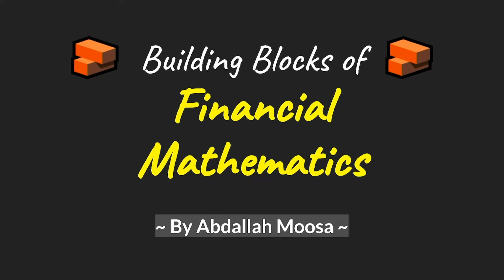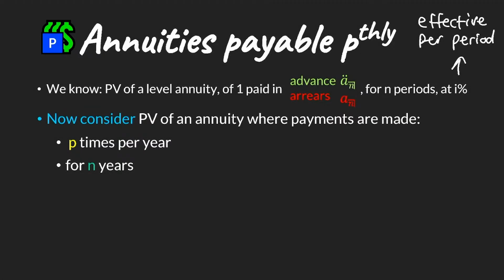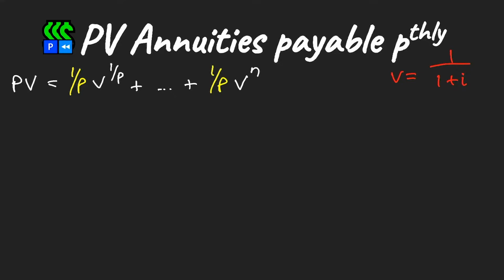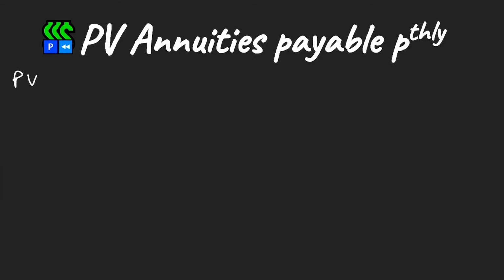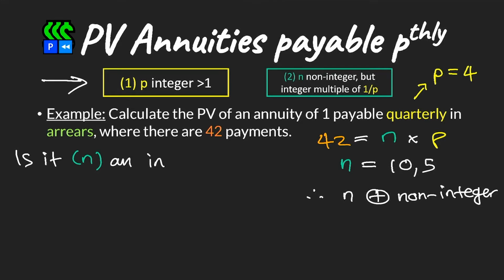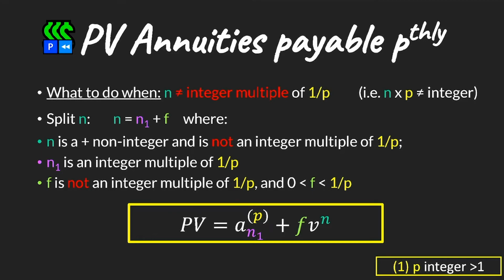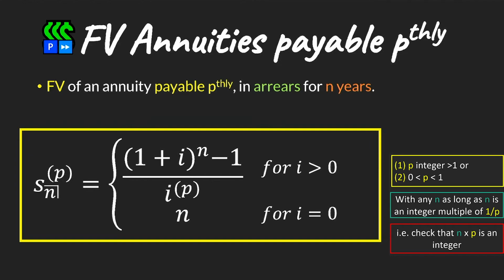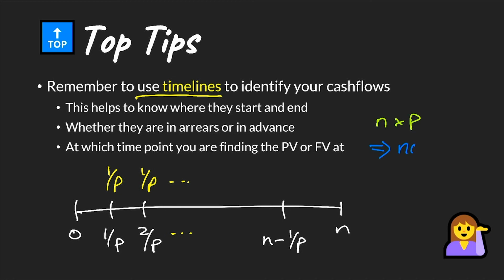Level annuities paid continuously and pthly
This video expands the concept of level annuities by considering annuities that are payable continuously and pthly (or p times per annum). We look at how to find the present and future values of these annuities, as well as special cases.
All concepts are summarised at the end, along with some exam tips.
This video is useful if you are writing the CM1 or A211 actuarial exam.